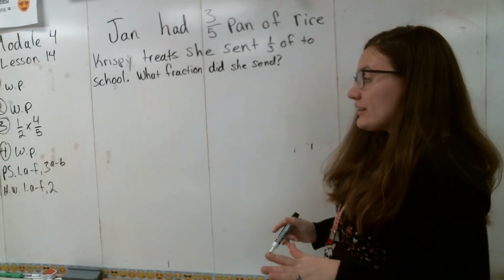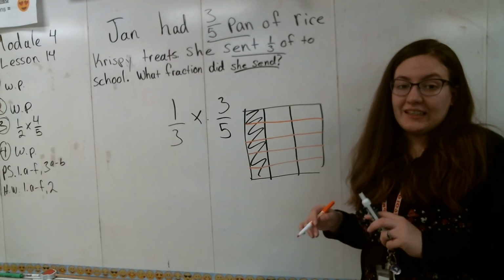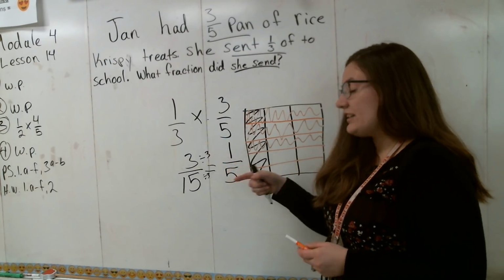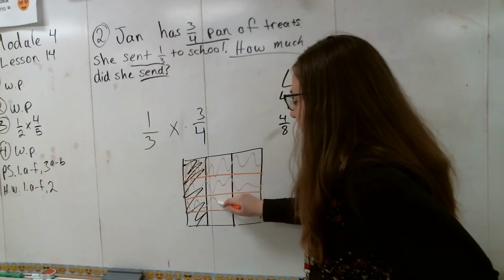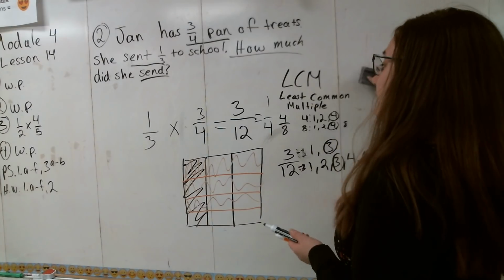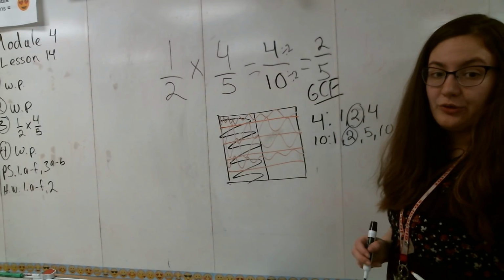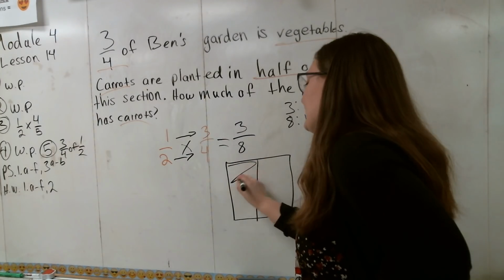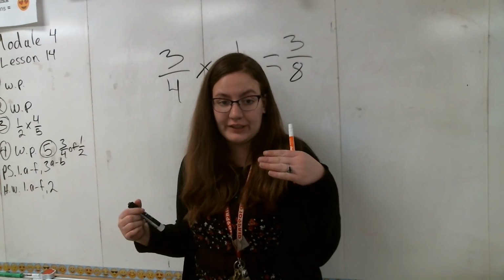Eureka Math Module 4 Lesson 14